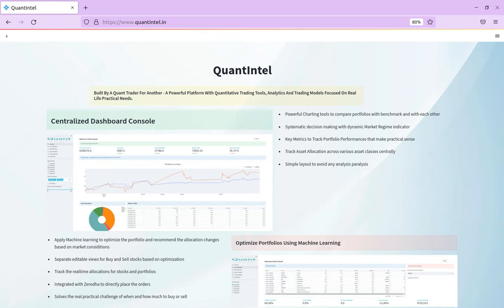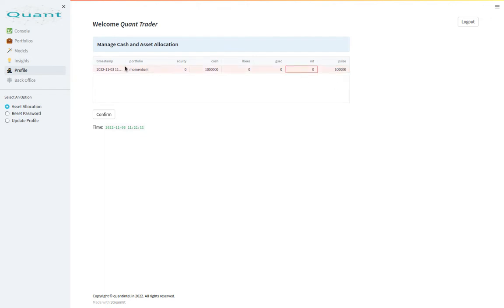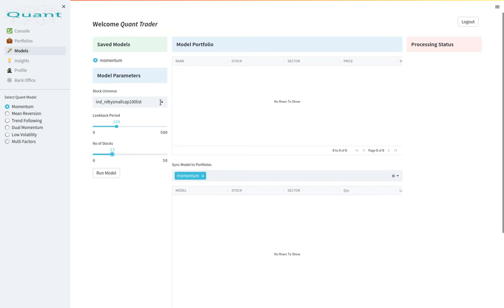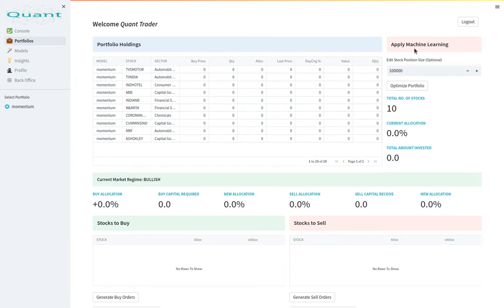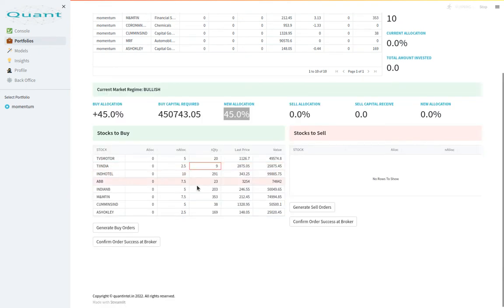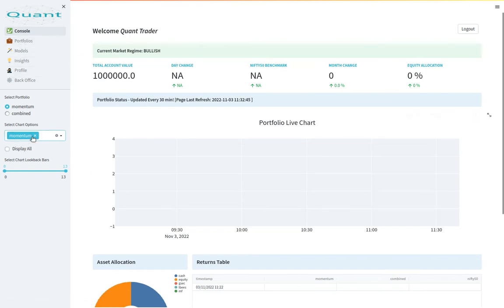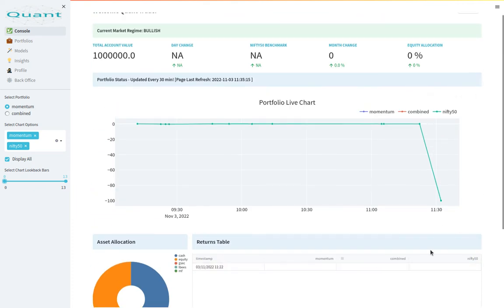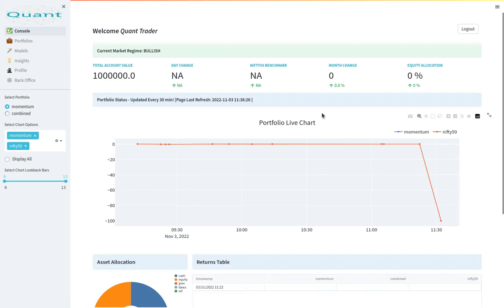Introduction to QuantIntel Platform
High level introduction to QuantIntel platform, a powerful Quant platform developed with an aim to provide rich resources and tools for active Quant traders. The contents in this platform is auto-generated using state of the art quantitative and machine learning tools.